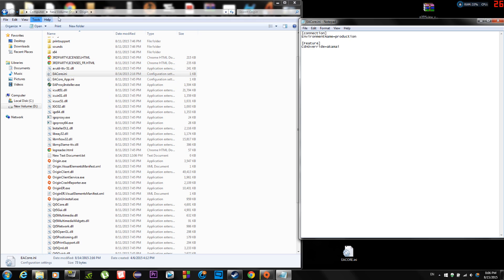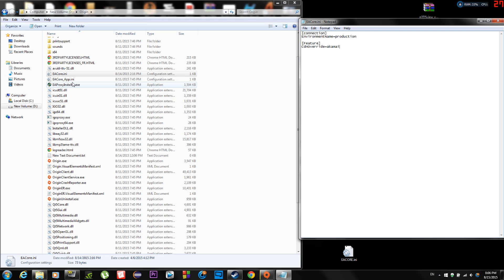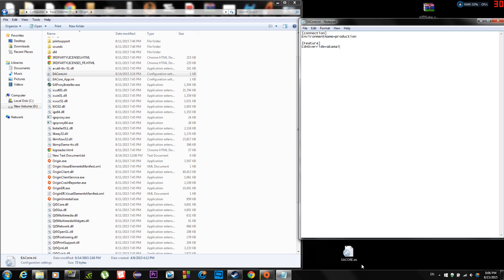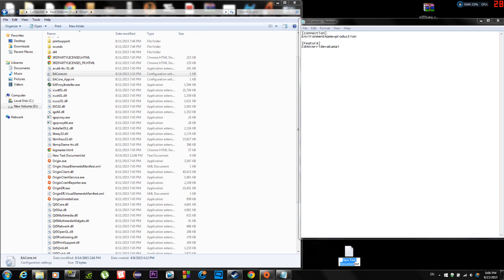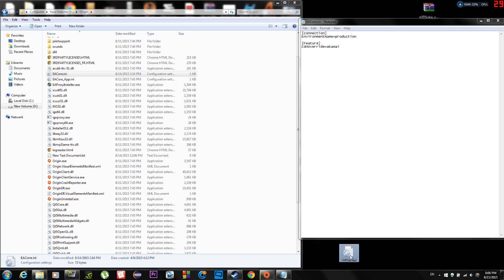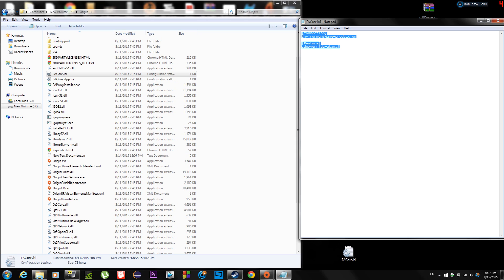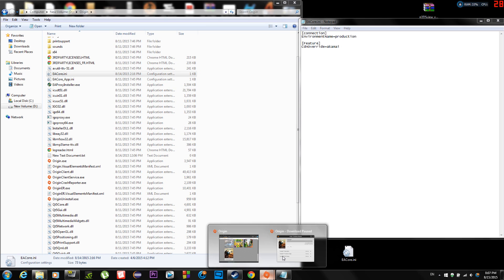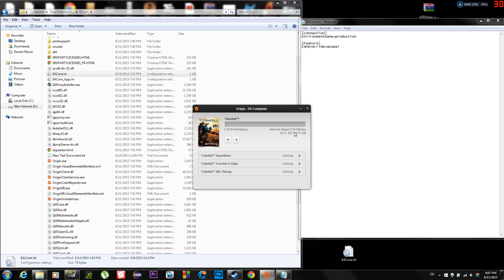Origin Slow download Speed Problem FIX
Instructions:
1. Locate Origin Folder...Usually in C - Program Files - Origin

OR
Create Text Document and Copy & Paste the following:
[connection]
EnvironmentName=production

[Feature]
CdnOverride=akamai

Then save the text document as "EACore.ini" (If it asks if you are sure click yes).

3. Copy and Paste the new "EACore.ini" file into your origin folder and click copy and replace(or yes).

4. Enjoy your faster download speeds :)

Recorded with Fraps Full size 30 fps.